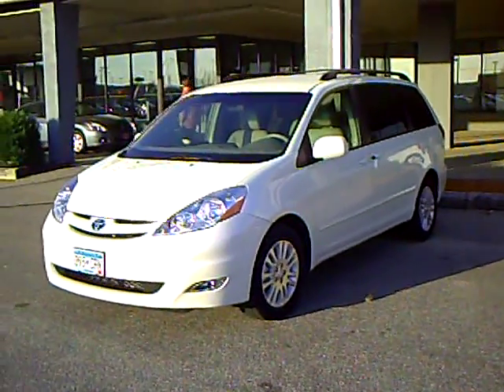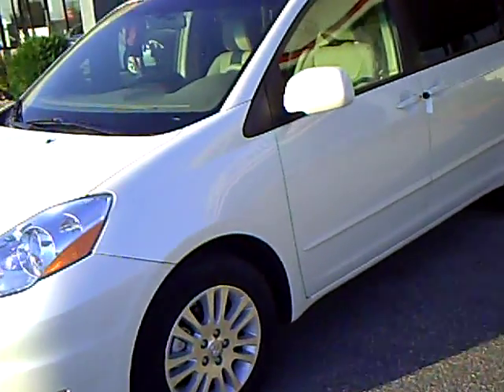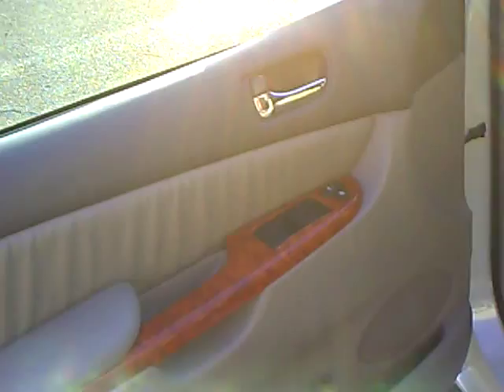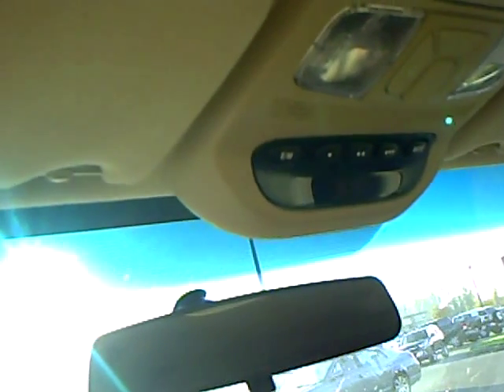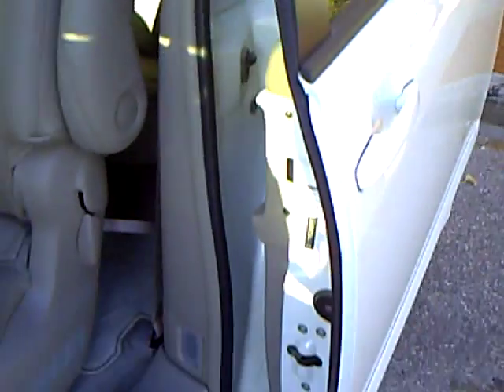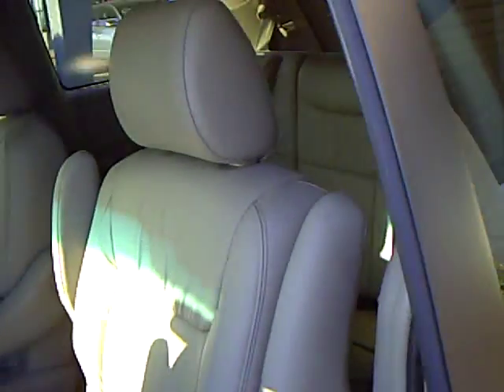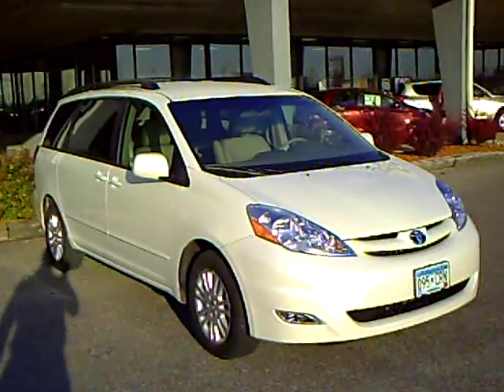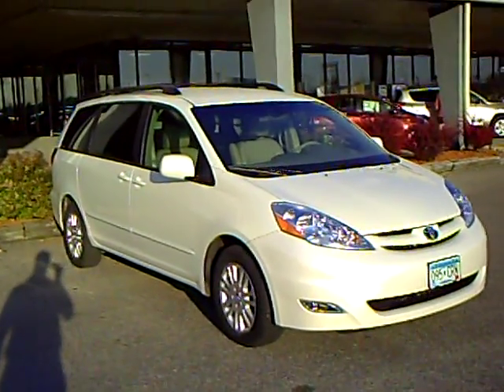2010 Toyota Sienna XLE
Looking for Granite Falls used cars, Annandale used cars, Willmar used cars, used trucks, new cars, or new trucks from one of the best Minnesota dealerships? (Our customers literally come from all across the state- and other states too!)  Please give us a call to confirm availability for any vehicles you might find here.